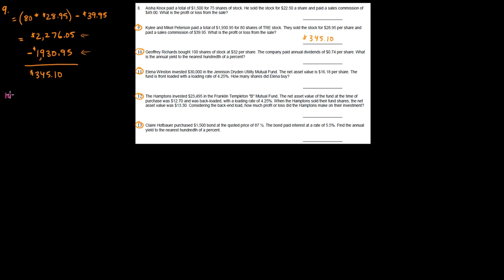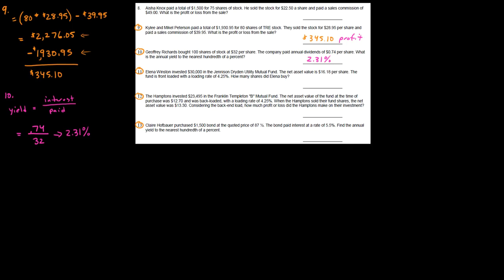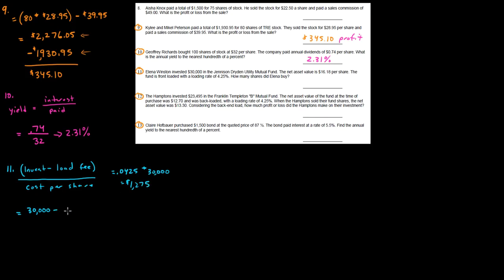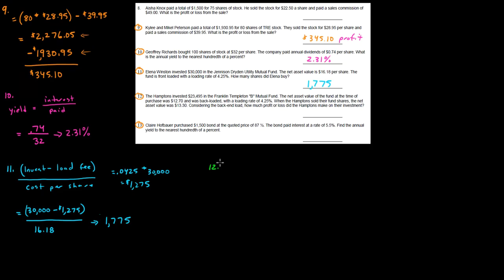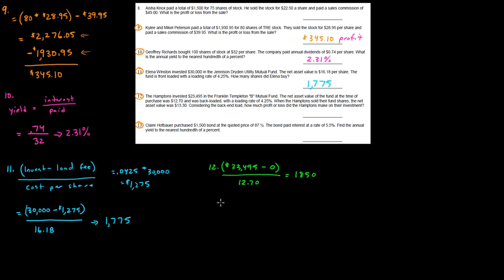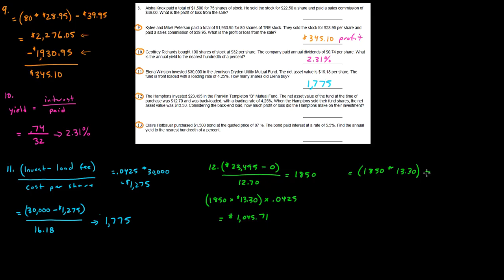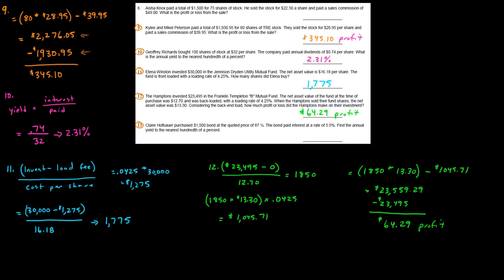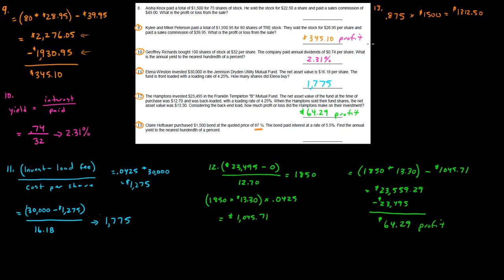Chapter 12 Study Guide Part 2